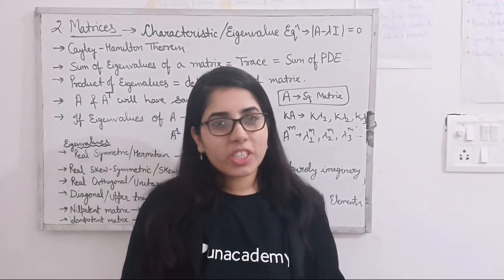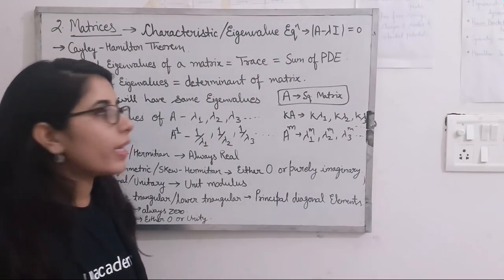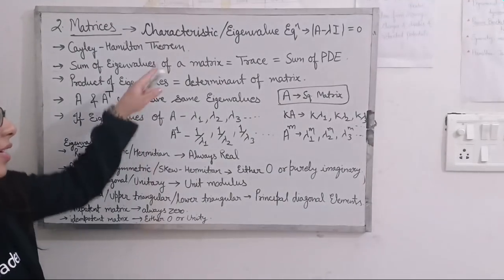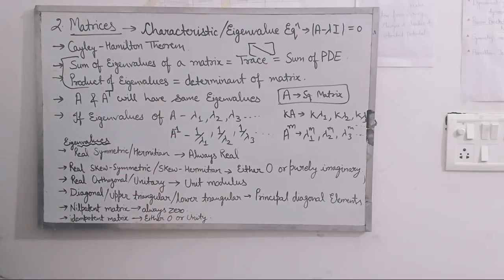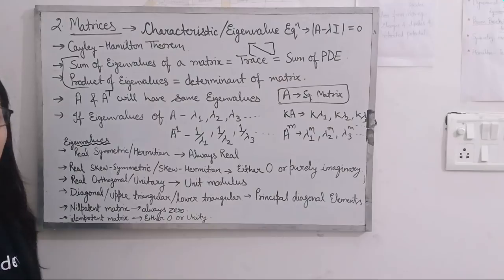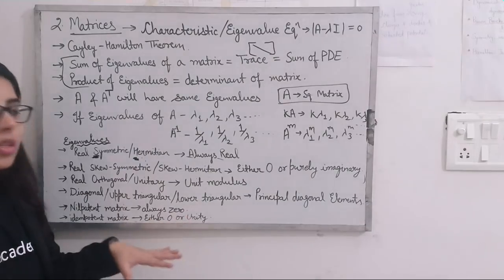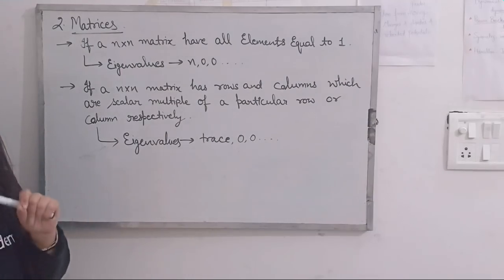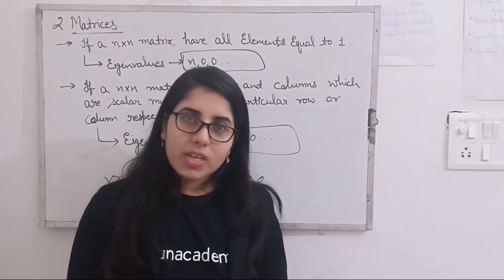PART - 2 MATHEMATICAL PHYSICS, Hurray, Here is the very important topics for CSIR NET PHYSICS EXAM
LINK FOR FREE COURSES ON UNACADEMY FOR CSIR NET PHYSICS EXAM

Hello Everyone I hope these lessons are helping you in your preparation of  NET PHYSICS EXAM.

THANKYOU EVERYONE.